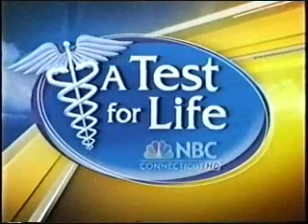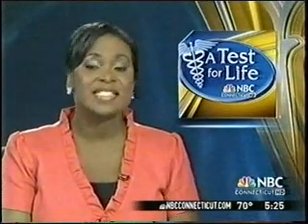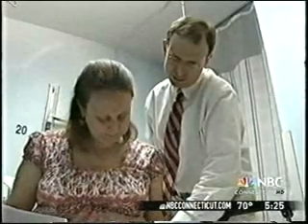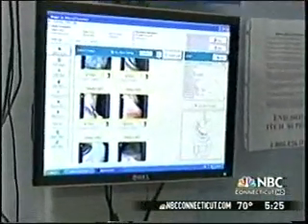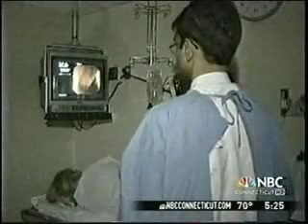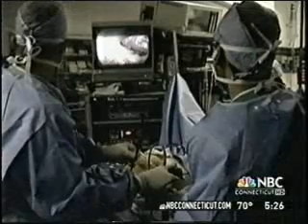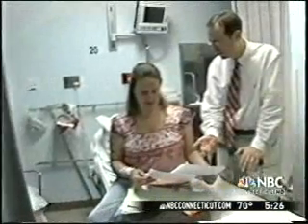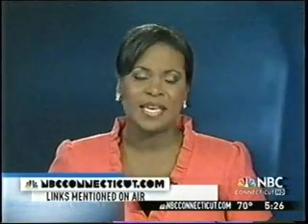Colon Cancer Is Preventable If Detected Early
Dr. Joseph Anderson, gastroenterologist at the UConn Health Center, talks about the importance of colorectal cancer screening and a unique technique he uses to find early cancers of the colon.